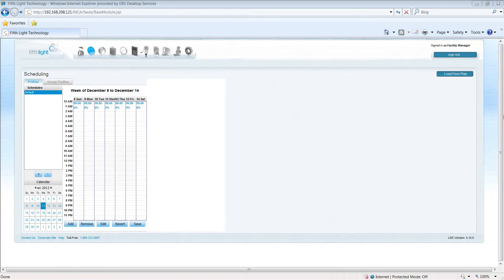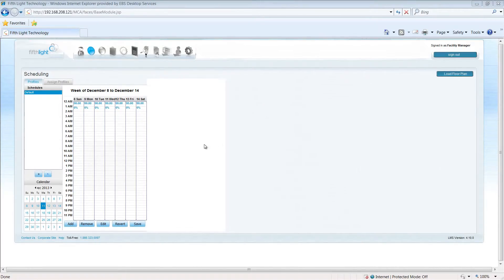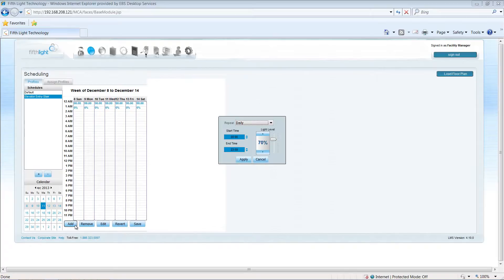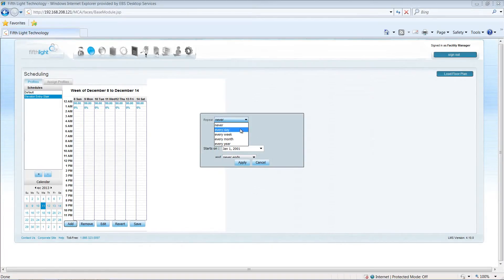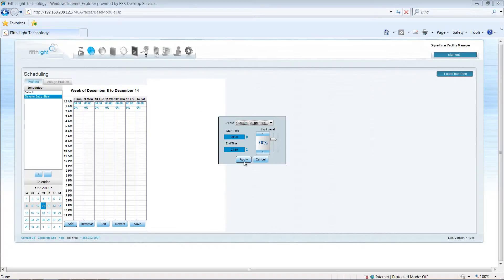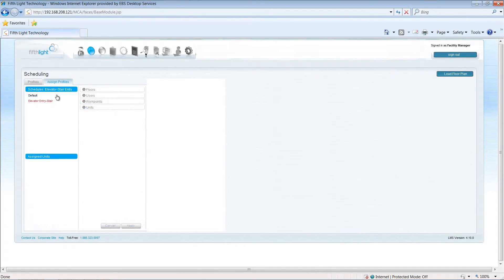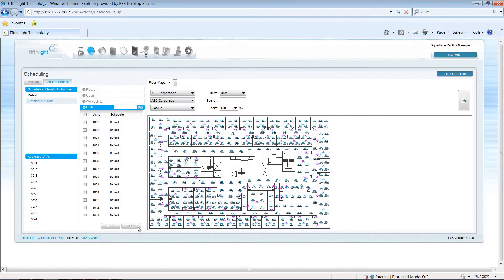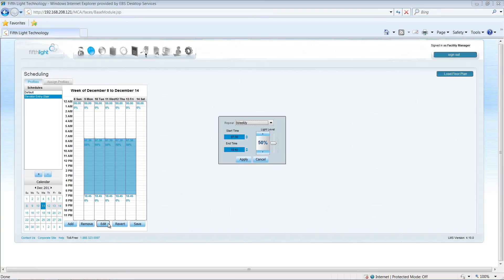Fifth Light LMS - Using Time Schedule Profiles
This video discusses the use of time schedule profiles within the Fifth Light Lighting Management Software.